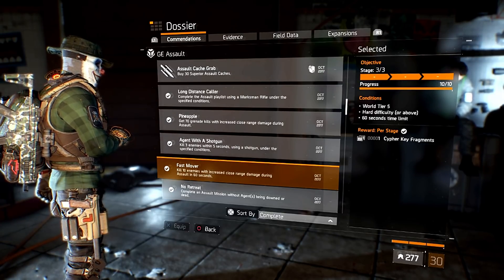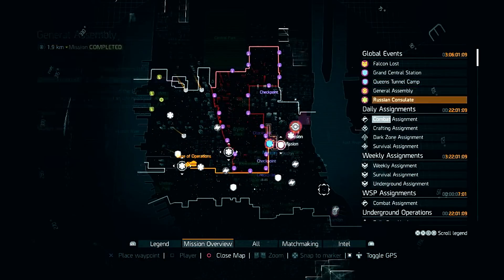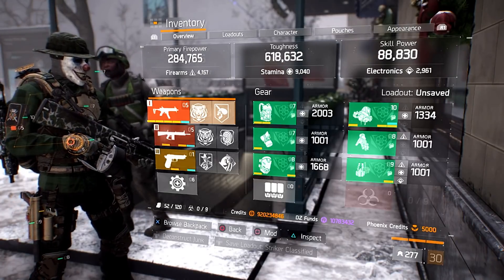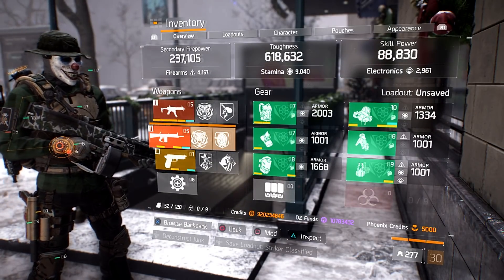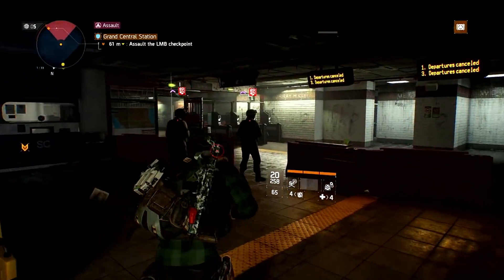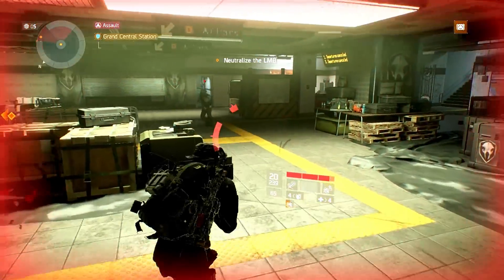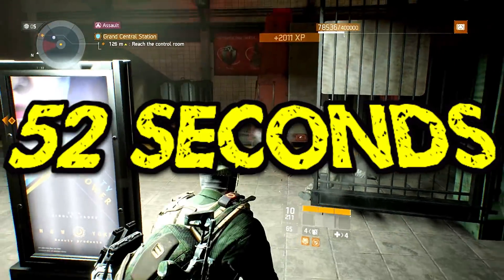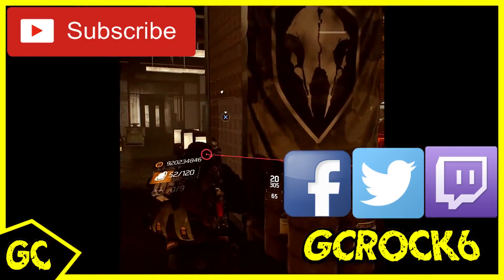Fast Mover Commendation Guide | The Division Global Event Assault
Watch my guide to easily get the Fast Mover commendation during the Assault Global Event.

In this video I show you an easy way to get the Fast Mover Commendation in The Division. this has to be done during the Assault Global Event. This was glitched last time Assault was on but Massive did say they that they would have this sorted for when Assault comes back around. Check out my Global Event Assault playlist below for more videos;

Website - Social Media - Other Links

My Set Up
I record all of my footage for my videos and streams from my Playstation 4. I want a PS4 Pro but it is low on the priority list and I may wait for the Playstation 5. And for those interested, I have a 50 inch LG TV. Once again it is not high on my priorities but I want to upgrade this to a 60 inch 4k TV in the future.

I capture my footage with the Elgato HD60s Capture card. I highly recommend this for anyone else who is recording videos. Check out this link to see more about it Another product that I use from Elgato is the Elgato Streamdeck, I also recommend any streamers to check this out

I am currently saving for a new desktop. My fans know the struggles that I have with my current laptop! The laptop that I use for all of my editing and streaming is a MSI GE60 2QD Apache. It comes packed with an Intel core i7 processor and a NVIDIA GTX950M Graphics card. It has 8GB memory with a further 2GB dedicated memory on the graphics card. It does the job but I cannot wait for the day that I can stream longer than 4 hours without it crashing! The desktop is a priority and the one I am looking at is this

Other Peripherals that I use and highly recommend are;
Logitech C920 HD Pro Webcam
Blue Yeti Microphone
Playstation Platinum Headset